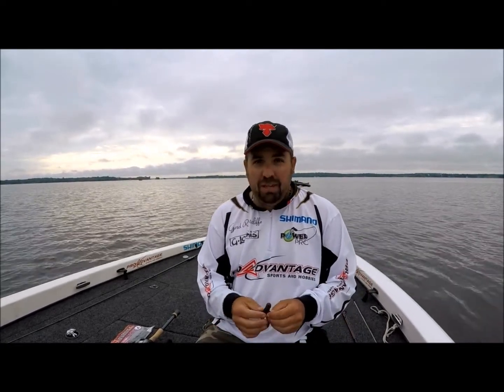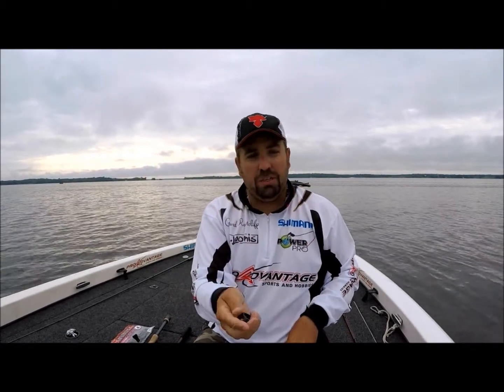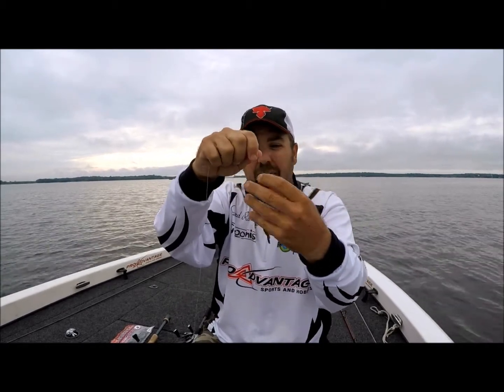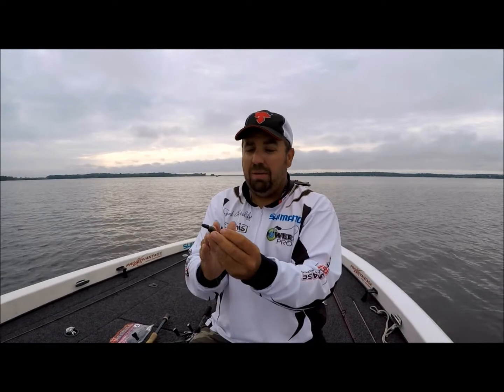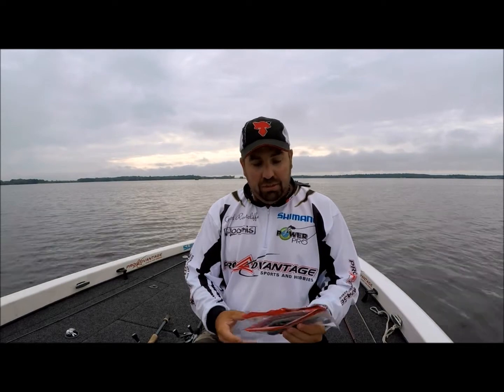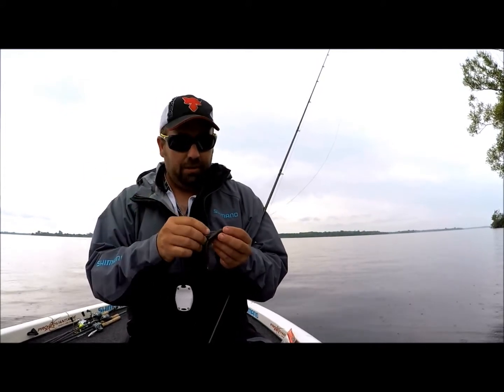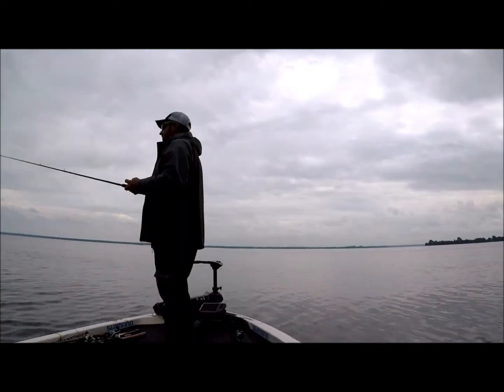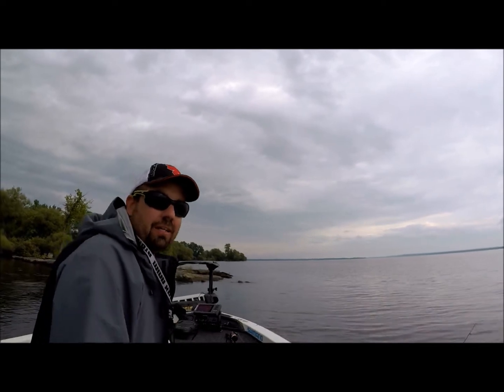The Jackall Sasuteki Craw Review and fishing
I love this plastic, I tell you why and catch 4 fish on just one bait.ONE OF THE BEST PLASTIC CRAWS EVER MADE